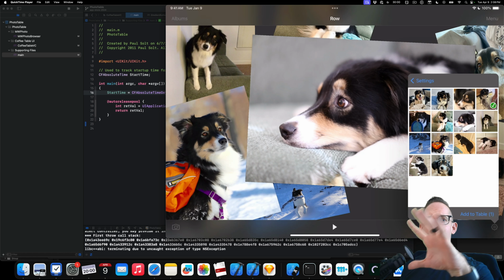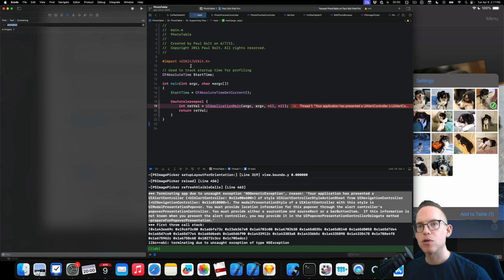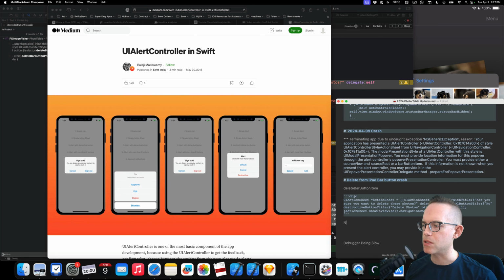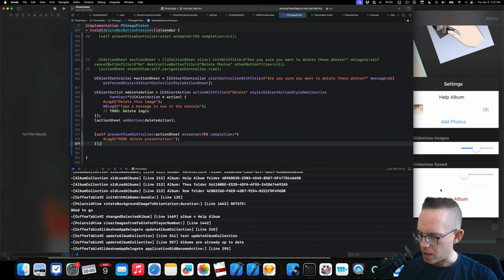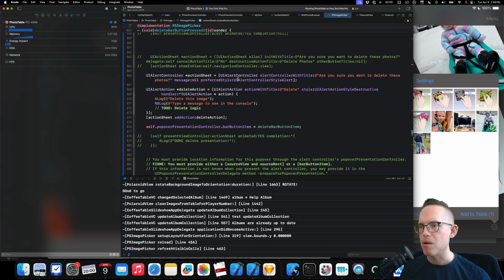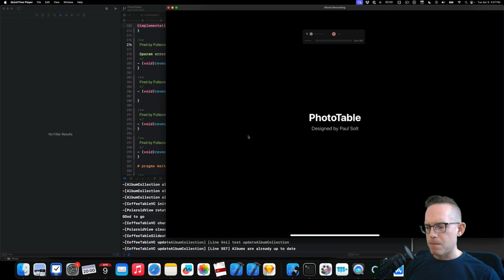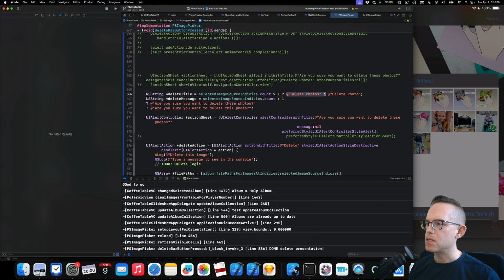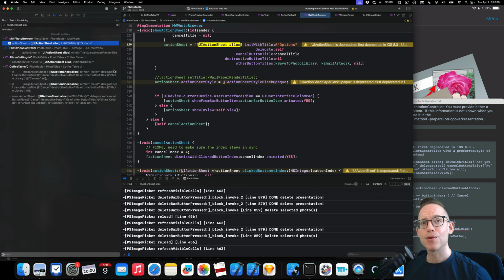How to Migrate from UIActionSheet to UIAlertController in Objective-C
Warning: UIActionSheet is deprecated: first deprecated in iOS 8.3

You may have seen this issue and need to update your logic to use the latest API. In this video, I'll demonstrate how to fix it in Objective-C.

00:00 Introduction
00:15 Crashing Bug in Xcode
01:16 How to reproduce a bug
05:00 Xcode 15 Debugging
08:55 How to fix bugs in large code bases
13:00 UIAlertController Documentation
14:48 Flavors of UIAlertController
17:40 Making a UIAlertController
22:00 ALog macro
26:00 Sound Always show in menu bar
26:20 Xcode Sound Effects
28:00 Objective-C Semi-colons
32:50 Stack Frame in Xcode
34:00 Fixing a memory leak
46:22 Popup button vs Alert
52:00 Cancel button
54:00 Ternary Operator for Messaging
1:00:00 Refactoring a method
1:04:20 Testing the fix